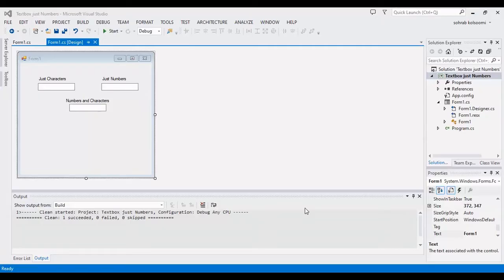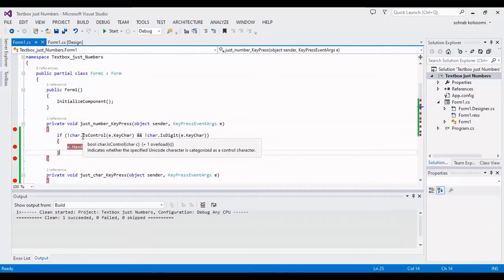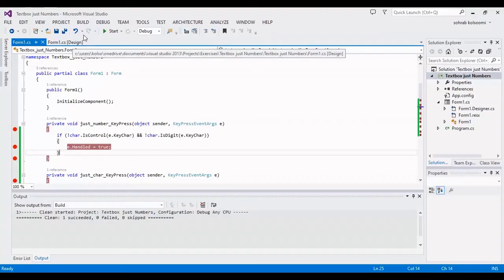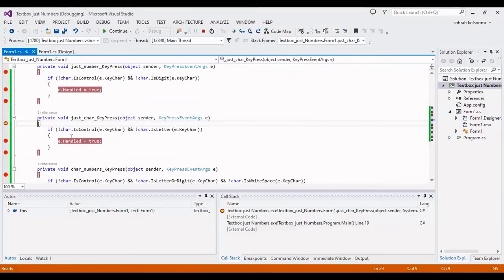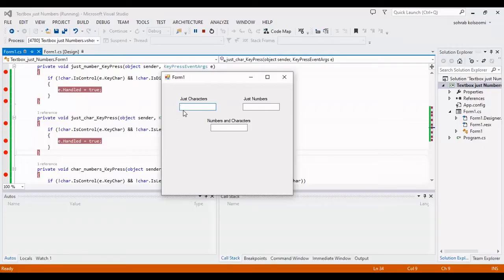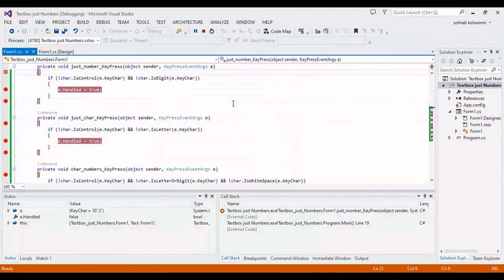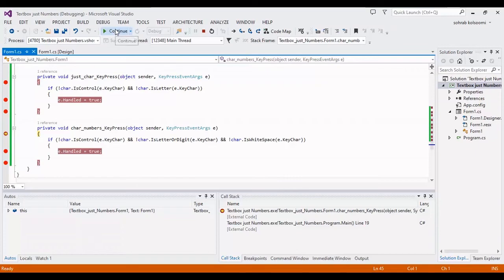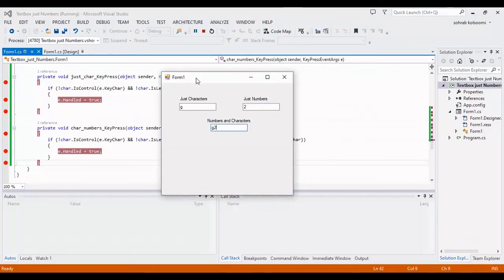How to use a TextBox enter Just Numbers or Just Characters | TextBox which accepts only Letters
A TextBox control accepts user input text or characters or numbers, etc on a csharp Form. We can create a TextBox control using a Forms designer at design-time or using the TextBox_class in code at run-time (also known as dynamically). In this tutorial, I use the KeyPress event. the KeyPress event Occurs when a character. space or backspace key is pressed while the control has focus.